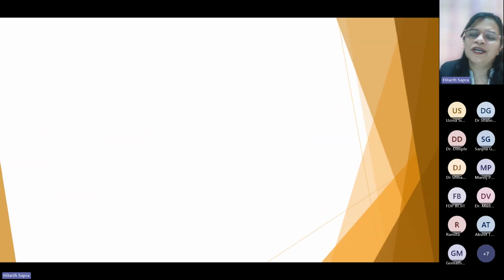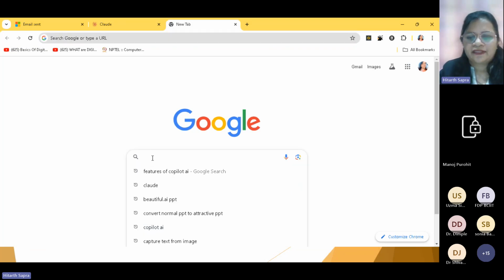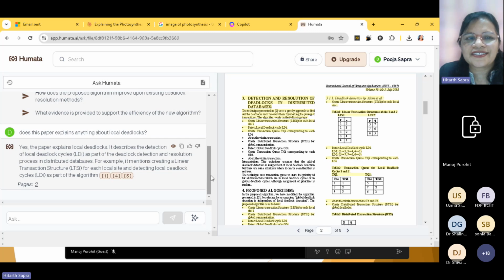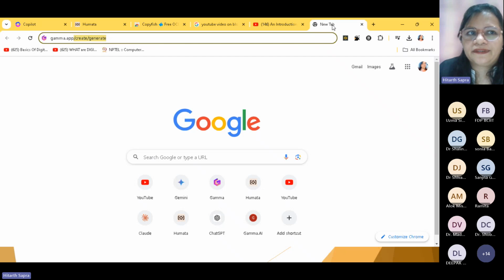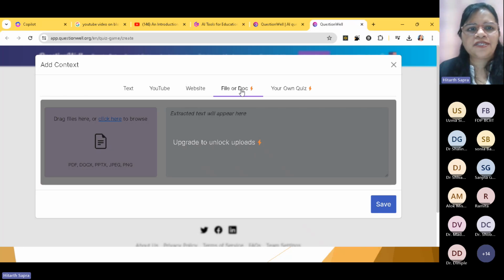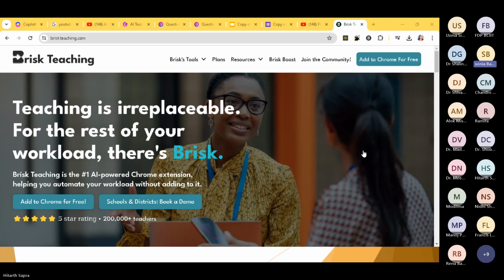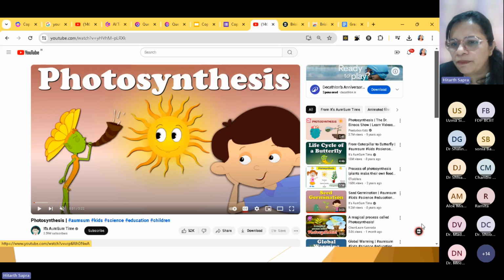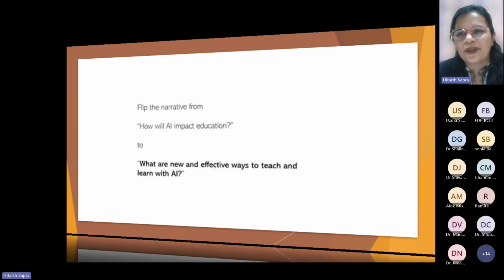Applications of Generative AI in Teaching & Research Day 4 session 1